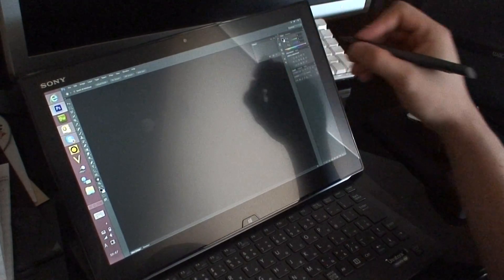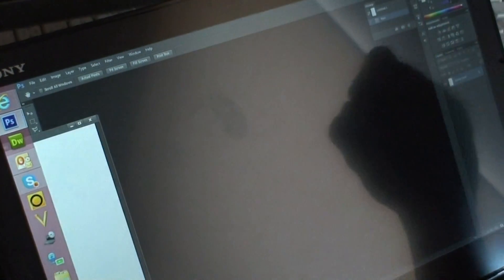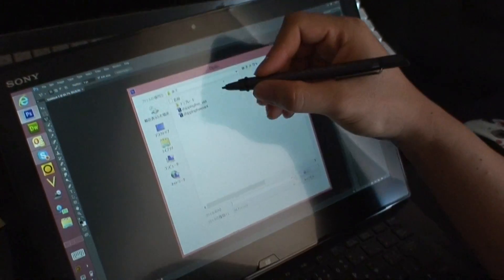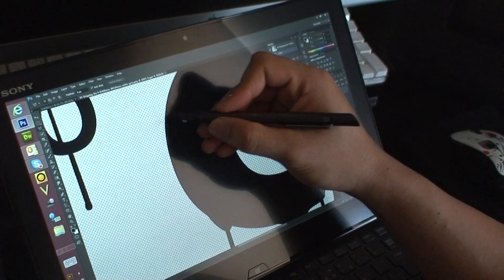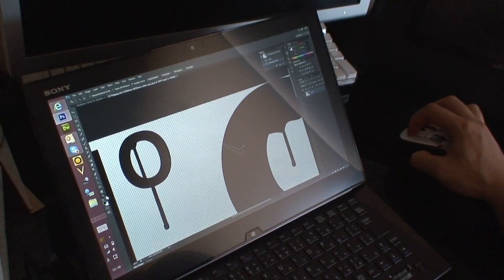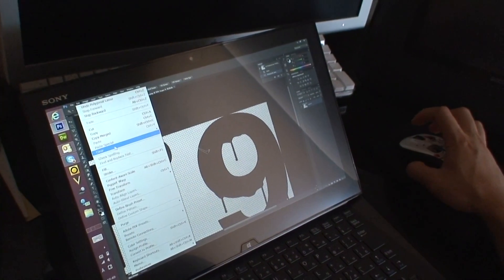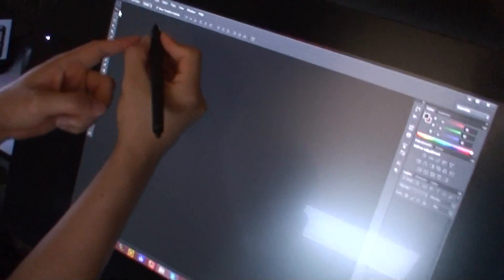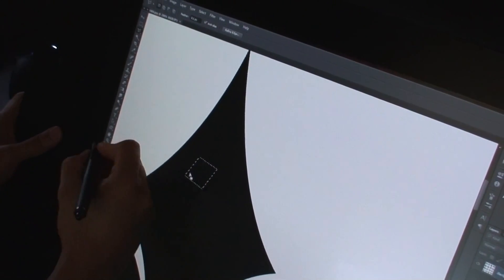SONY VAIO DUO 13 STYLUS NTRING PEN DOESNT WORK WITH ADOBE PHOTOSHOP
I bought this machine about a week ago and the purpose is to be able to use photoshop on the go. To my surprise, after I install photoshop the pen doesnt work correctly in photoshop. When I open new file and move them around, the file will keep going to left. If i try to pull them to right, it will go even more left. Also because i use lazzo tool alot to clean image, it doesnt work. Once you tap, its gone... But when I use mouse, it works perfectly fine. Then I begin to do my research and found that SONY is using Ntring instead of wintab like wacom. So my question is, anyone having problem like this and how to solve this? The laptop is really great machine but the pen really let down.. I went to wacom shop and ask them if i can buy stylus bamboo feel and work with sony. Apparently it doesnt so im stuck with this pen right now.

Any advice is welcome.